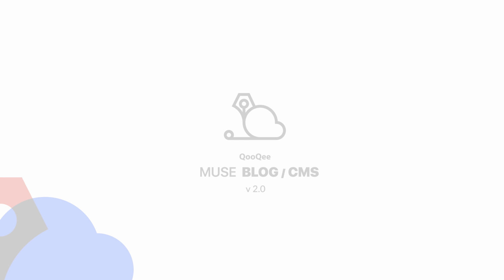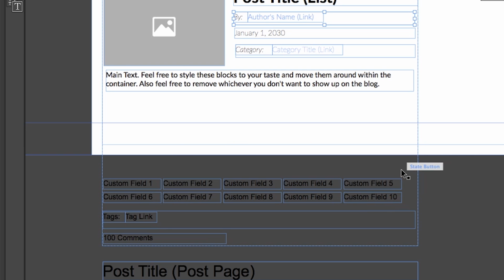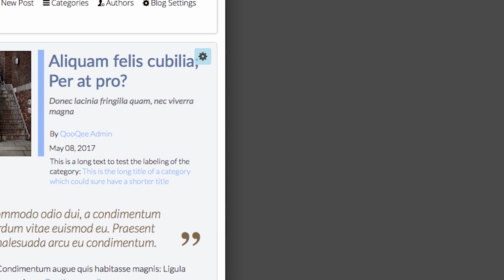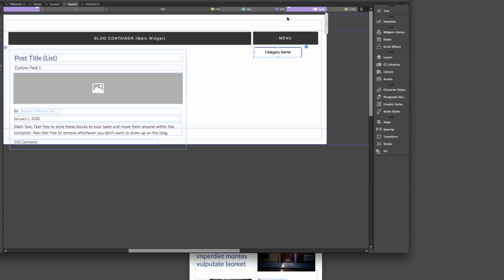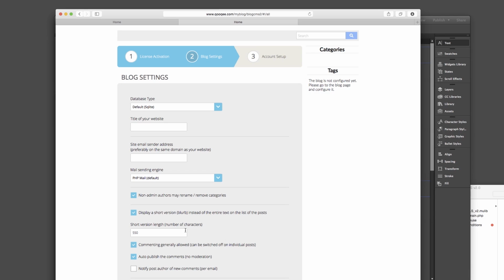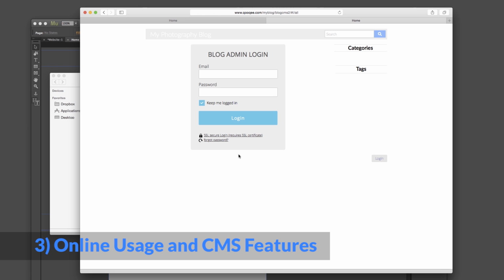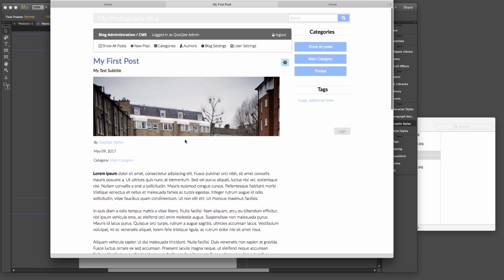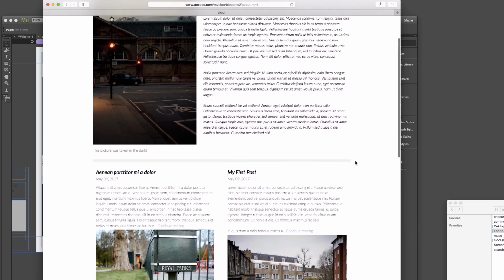Muse Blog / CMS v2 | Tutorial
Muse Blog / CMS v2 provides utmost flexibility, intuitive styleability in Muse, and a self-hosted administration system for both dynamic pages and serial contents in your Muse website.

00:50  Part 1 – Styling in Muse
 00:50 Importing the library
 01:32 Adding the PHP file
 01:56 Upload needed for a functional preview
 02:28  Introduction of the main widgets and the Template Elements
 03:57 Custom Fields (in Muse)
 04:50 Long text / pushing / no pinning
 05:33 Styling of the post container
 05:51 Web fonts only
 06:16 Sneak preview of the online result
 06:51 Three special groups (author / category / tags)
 08:33 Image pushing and cropping options
 09:17 Static elements
 09:51 Styling the comment parts
 10:31 Breakpoints and Columns
 11:41 Category Menu
 12:40 Tag Cloud & Search Box

14:03  Part 2  – Uploading / Online Configuration
 14:05 Making sure the PHP file is attached + Upload
 14:23 First time – configuration wizard

16:26 Part 2b – Upgrading from an earlier version (with contents migration)

18:39 Part 3 – Online Usage and CMS Features
 18:42 Login
 19:43 Creating categories
 19:59 Creating a new post (fields, image uploading and embedding, tags, post scheduling)
 21:08 Admin icons / menu (editor, hide/publish, delete)
 21:29 Adding the additional “custom fields” to the editor
 22:47 Post Field Loader (loading CMS contents on other non-blog pages)
 25:34 Recent Posts widget